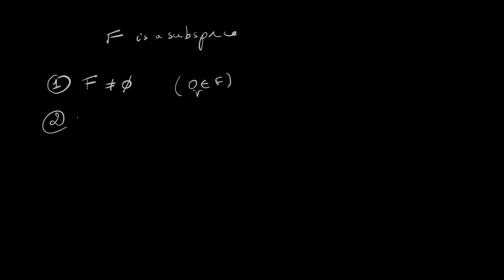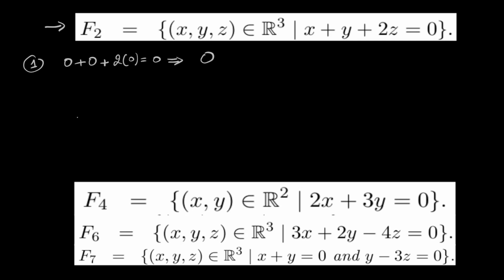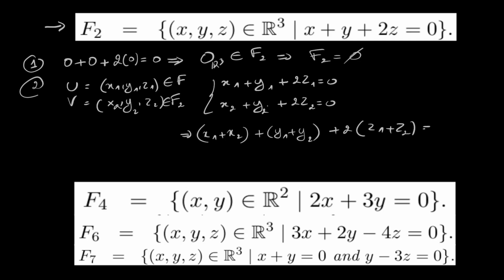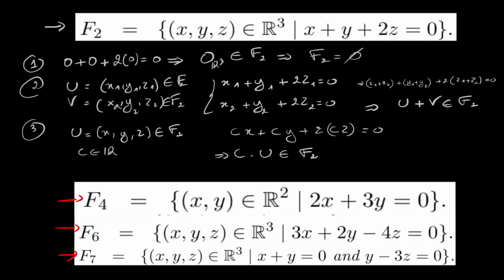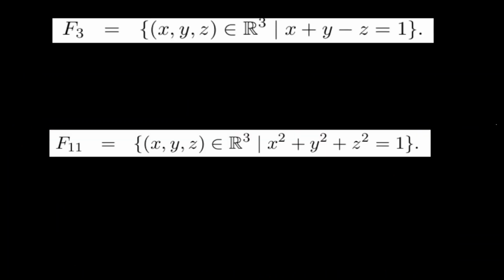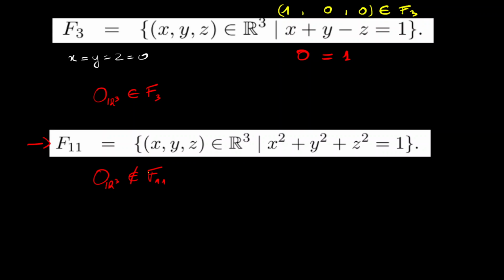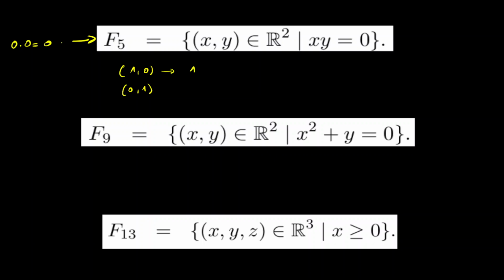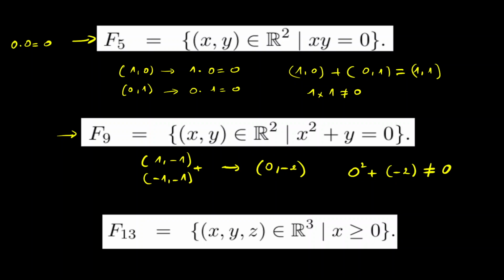Video1: Exercise 1